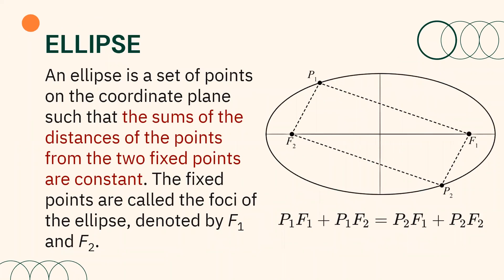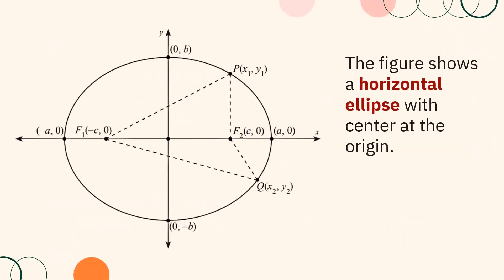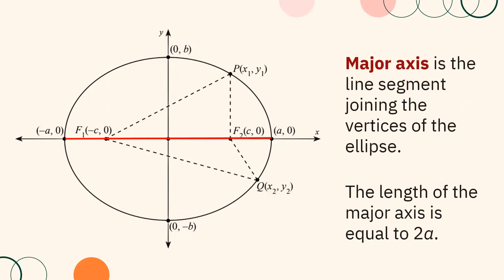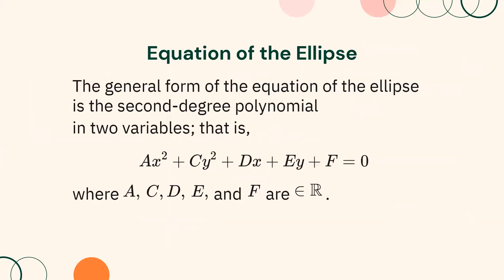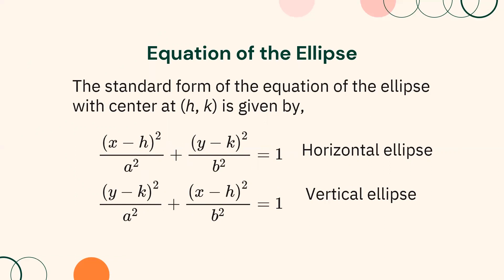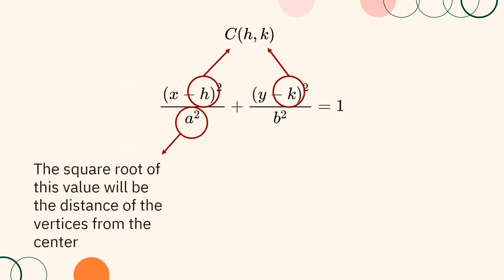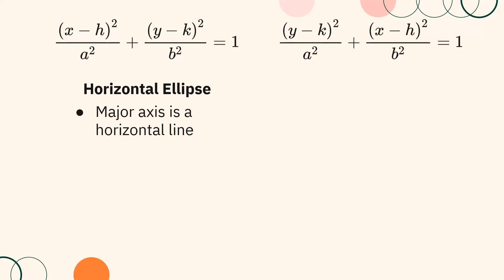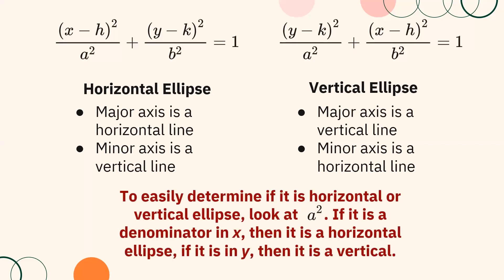Precalculus | Ellipse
This video is about ellipse.